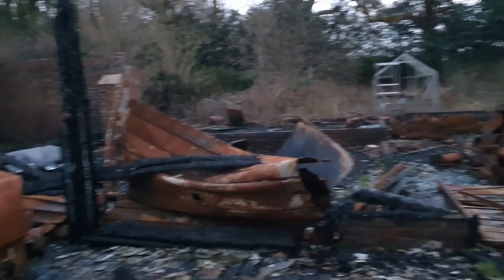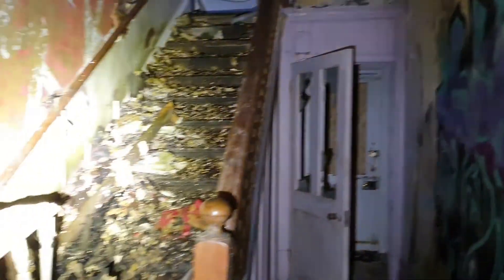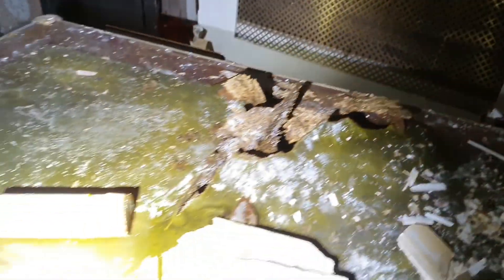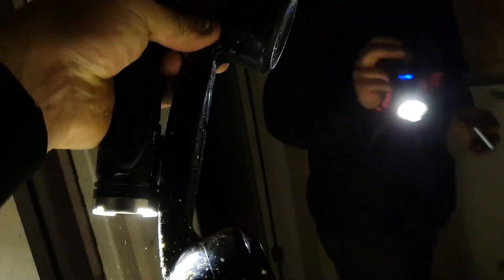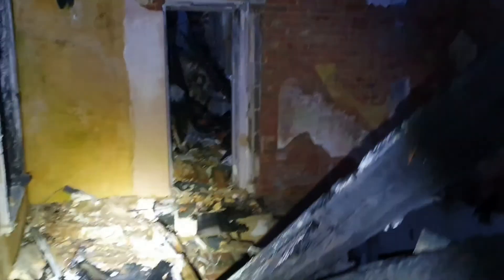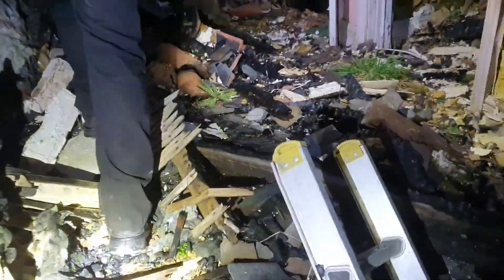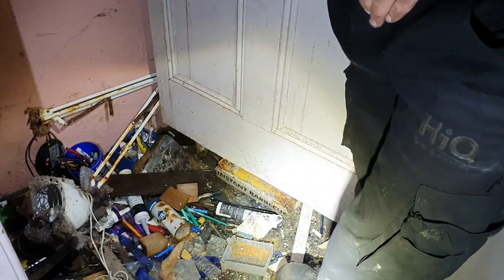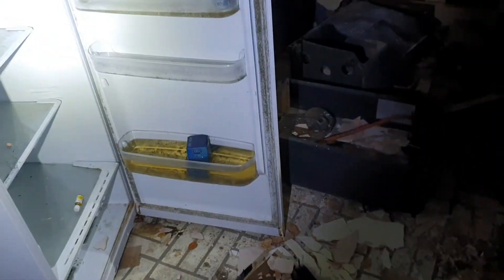abandoned burnt manor